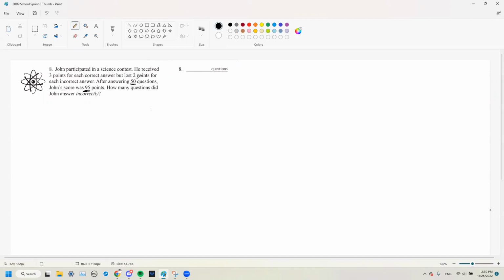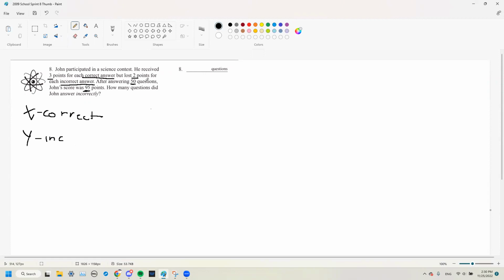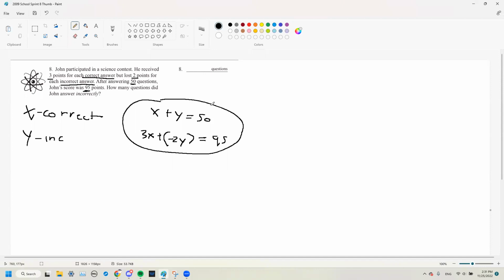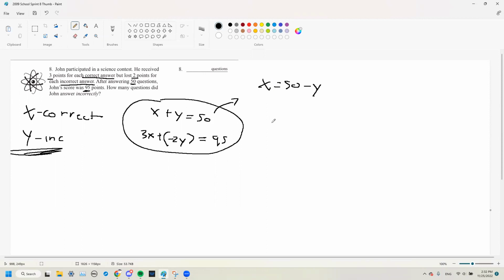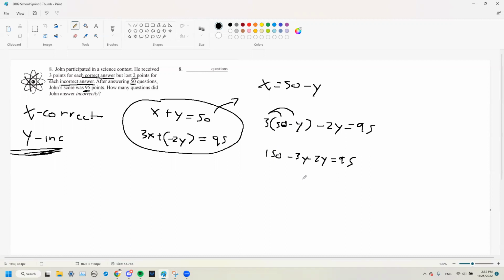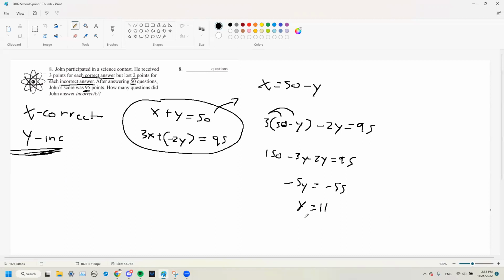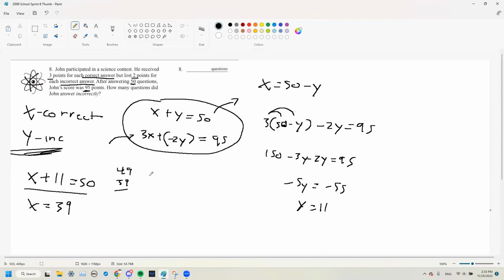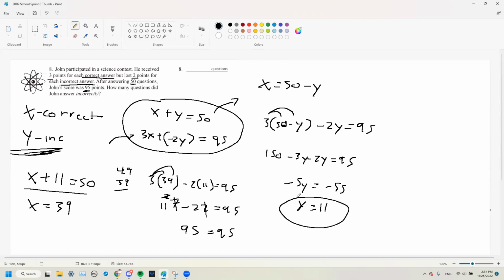2009 School Sprint 8